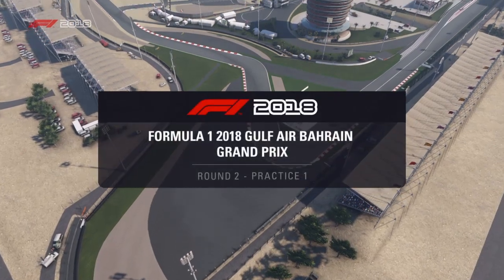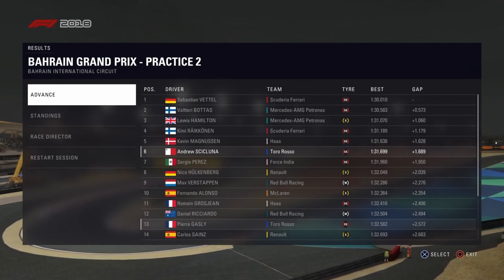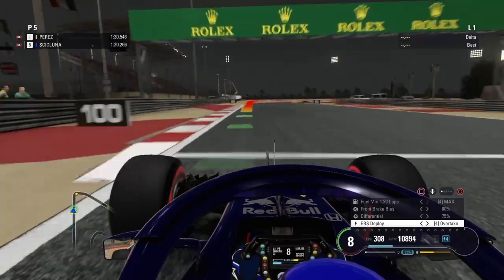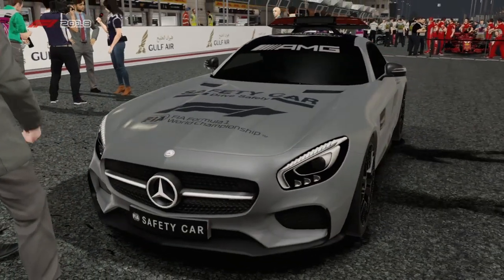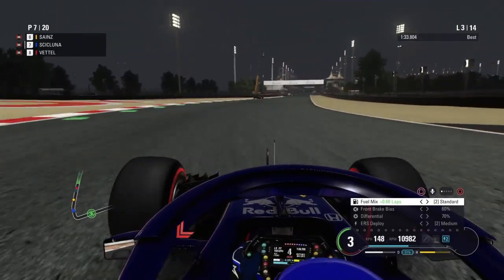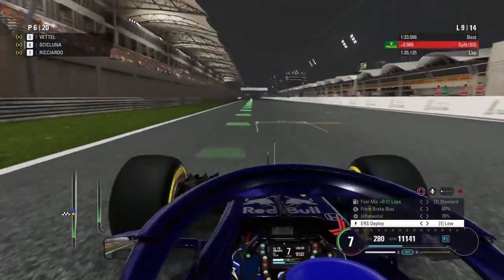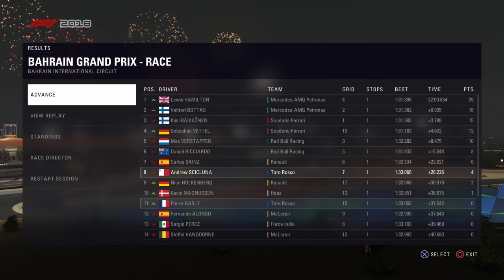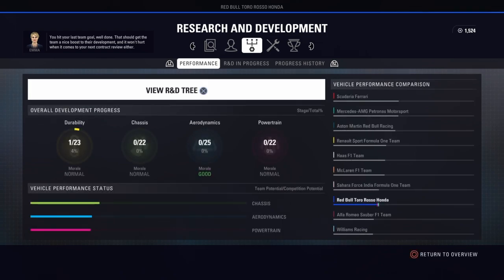F1 2018 Career Mode #2 - WHAT A RACE!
Add Me on PSN : Andrew_F1_Gaming